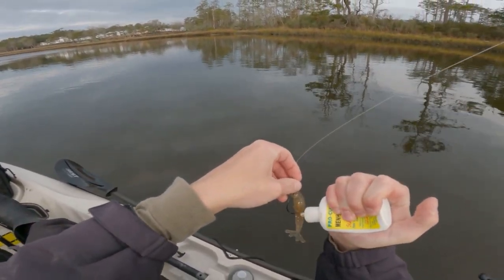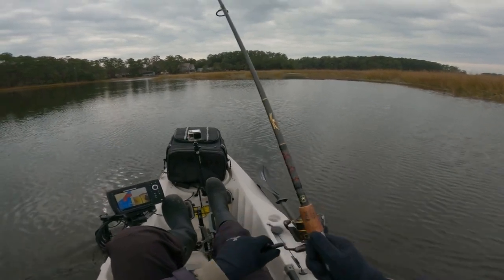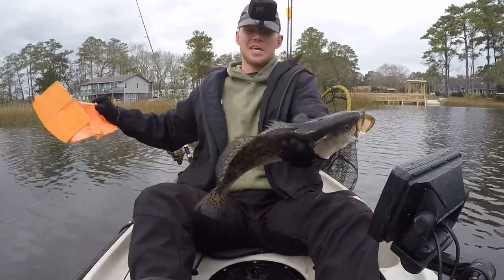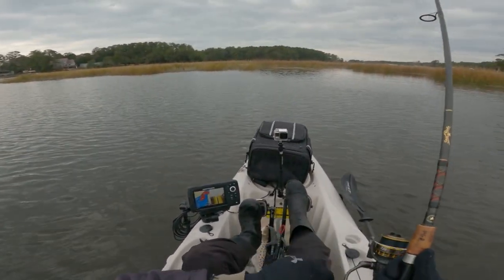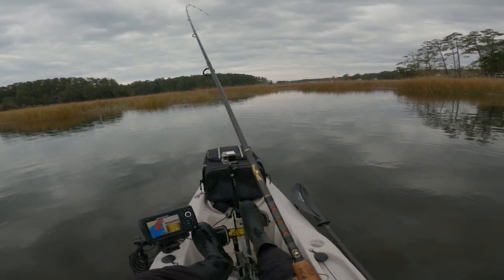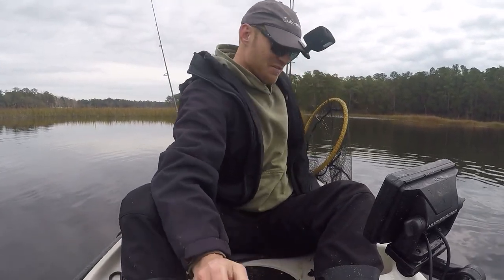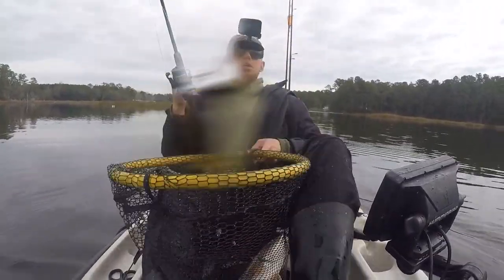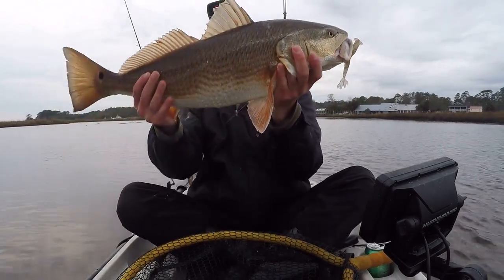Overlooked Speckled Trout Winter Fishing Spots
This video shows an excellent example of one of the most OVERLOOKED speckled trout winter fishing spots!

This trip is extra memorable for me because I pulled out my personal best trout.

Near the end of the trip, it became an absolute frenzy with fish after fish getting caught cast after cast.

Slot redfish and huge gator trout were all stacked up in this one type of area.

This is another prime example of how the 90/10 fishing zone can help you locate and catch more fish.

Join the Insider Club and start catching MORE fish in LESS time today